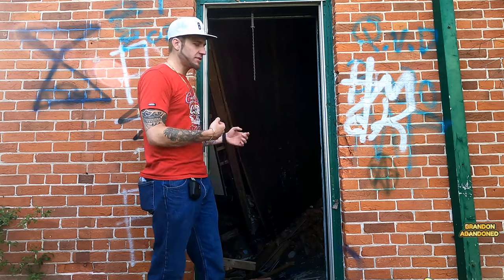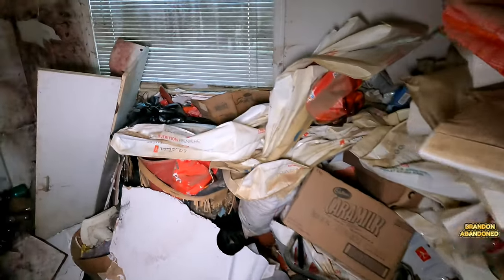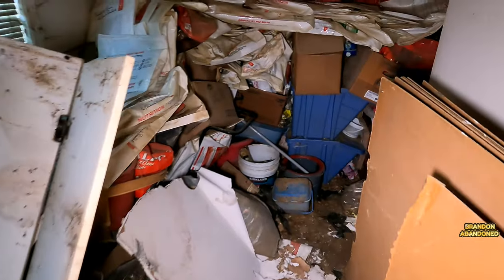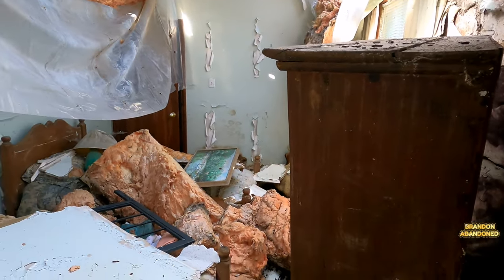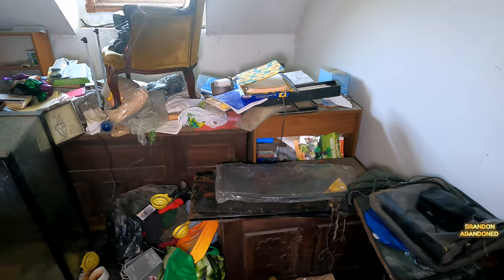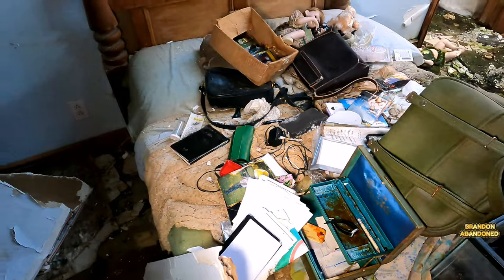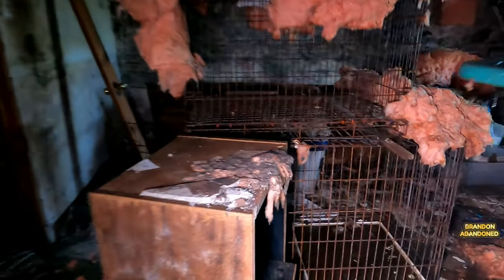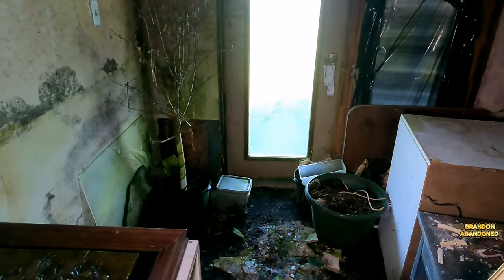Hoarder Mansion Or Horrific Puppy Mill? (The Sadness Of What Happened Here Is Heart Breaking)EXP.130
This horrible, sad and disturbing puppy mill with dog, bird, hamster and many more different styles if cages covering this absolutely disgusting messy time capsule has been abandoned for almost 20 years! Tons of stuff left including holes chewed throw walls and a ton of bottles filled with pee in the main bedroom from a squatter!!

I'm giving a heads up and a saying viewers discretion is advised! Because I love dogs more than people and all animals on the earth and this place just is not a good place by any means!!

                   Bstickland